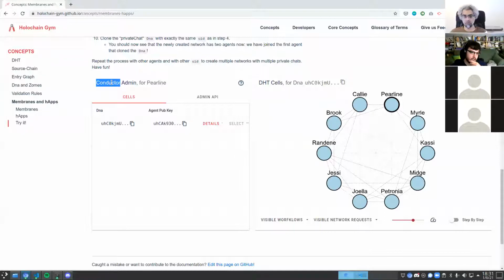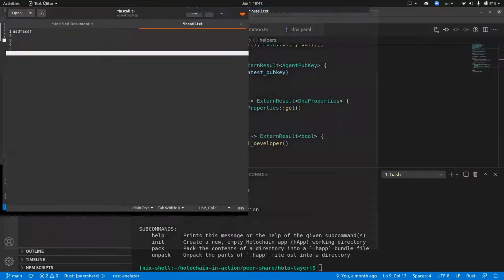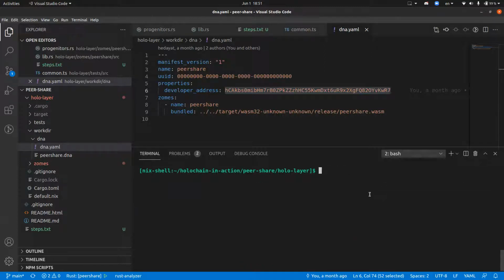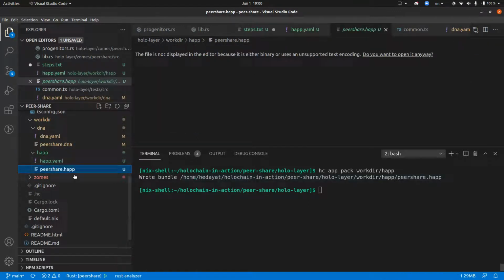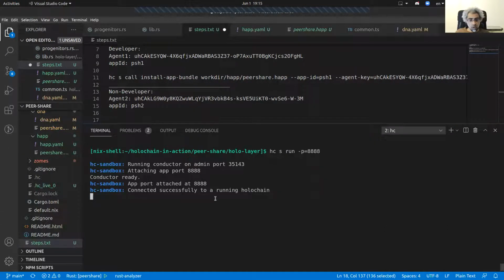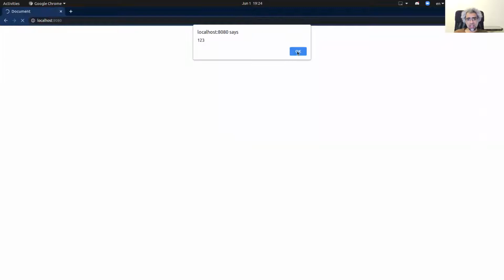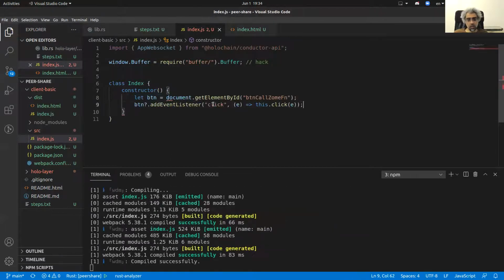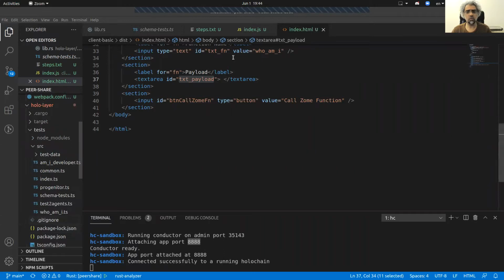Holochain Conductor & Sandbox Demo-Basic UI Implemented (Holochain-in-Action 8)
In this video we will walk you through:
00:00:00 Intro
00:03:51 What is conductor?
00:13:00 Play with Holochain CLI and Sandbox
00:28:32 Create DNA and hApp bundle
00:36:27 Install and run hApp in Conductor using Sandbox
00:45:17 creating a basic UI project step by step.
01:03:38 connect UI to hApp and call zome function

__________About________________
Holochain-in-Action is a weekly virtual meeting for:
  - Knowledge Sharing
  - Patterns and best practices discussion
  - Pair Programming